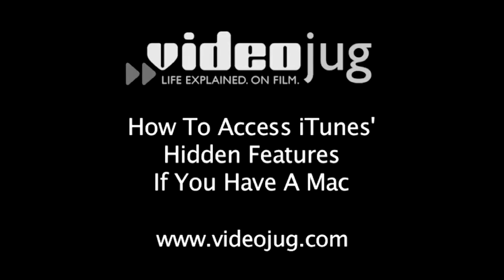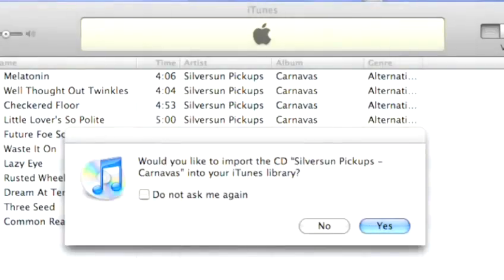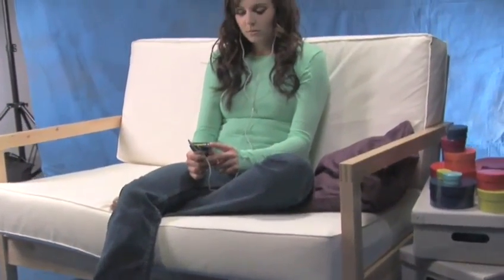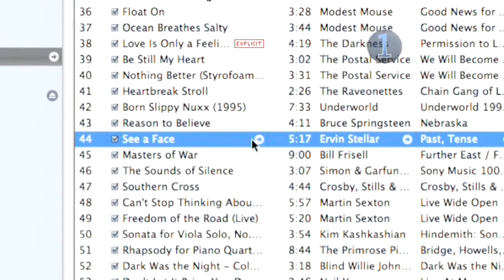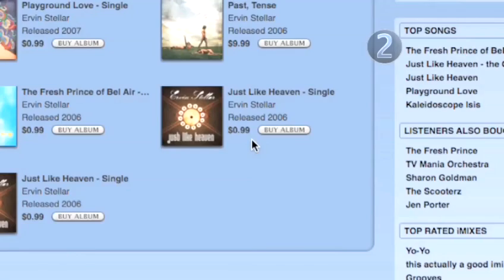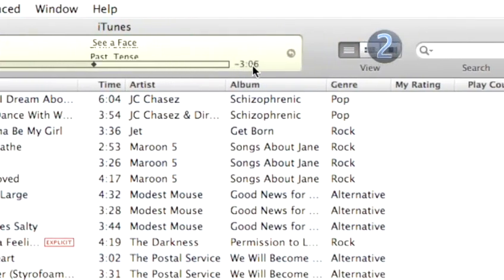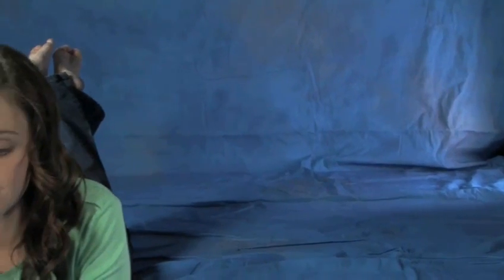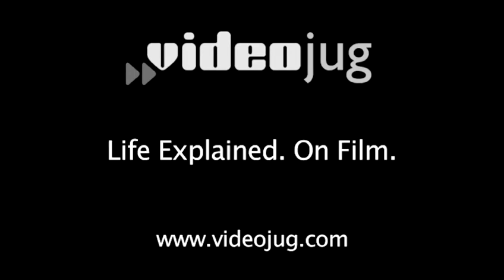How To Use Itunes Hidden Features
Watch How To Use Itunes Hidden Features from the world's leading how to specialist. This informative video will give you helpful instructions to make sure you get good at itunes tips for mac users.